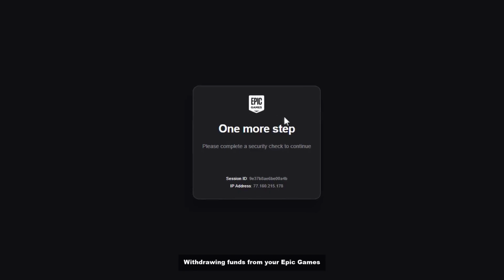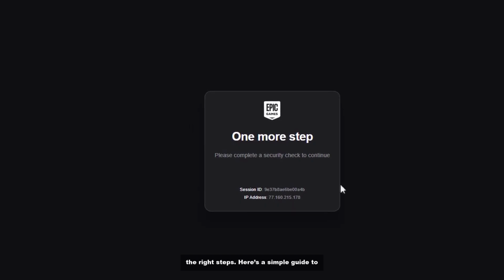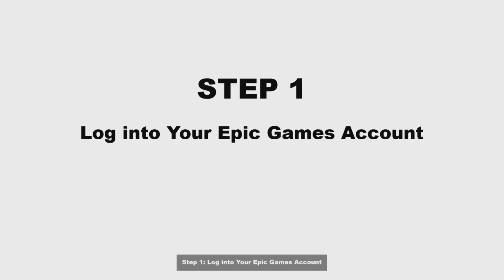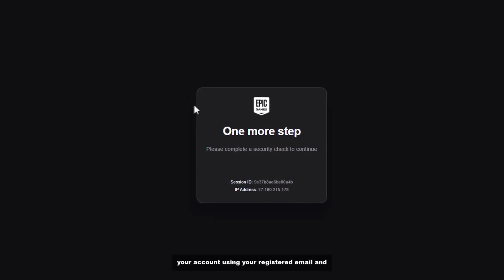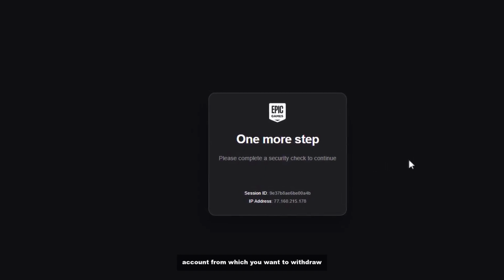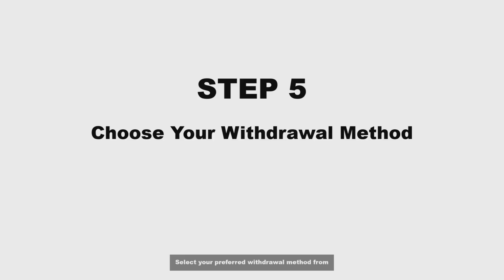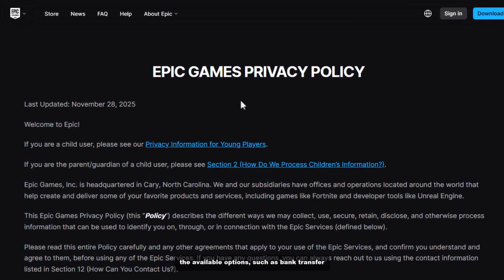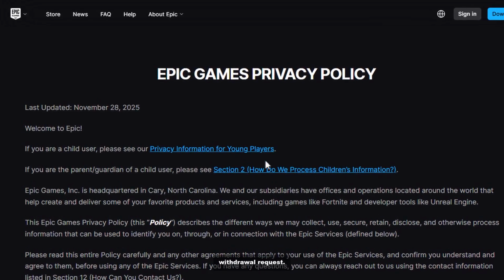How To Withdraw Funds Held By Epic Games 2026 (STEP BY STEP)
In this video, we will guide you through the process of how to withdraw funds held by Epic Games in 2026, step by step. If you're looking for easy ways to access your money from Epic Games, this tutorial is for you.